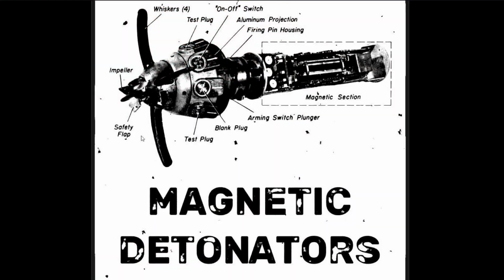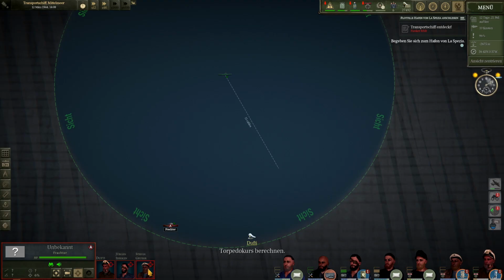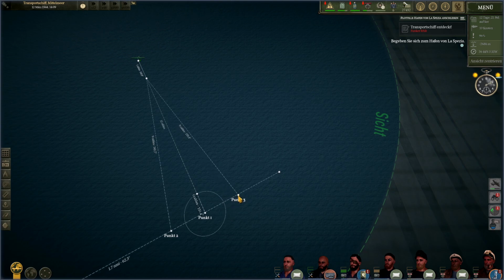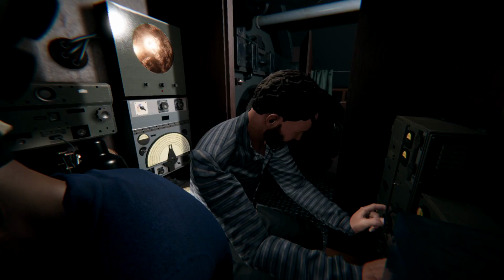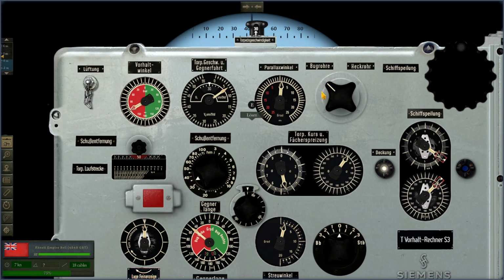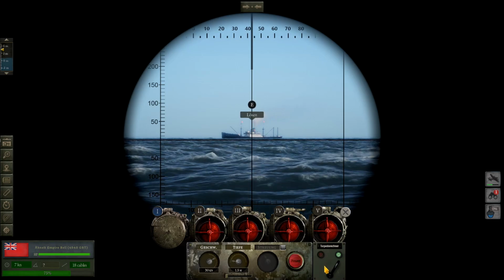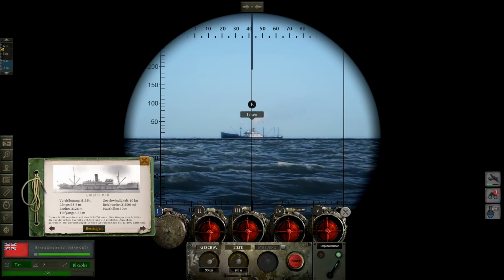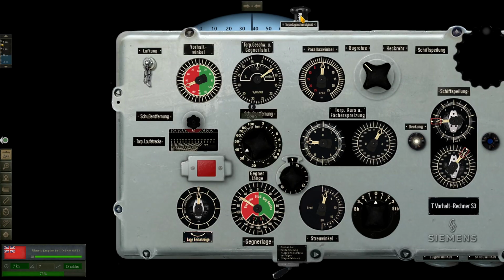UBOAT # 103 TDC? Ze english version 😂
Warum der TDC so wichtig ist versuche ich in diesem Video auch zu klären.
Außerdem stelle ich noch einige Mods vor.
Das sind meine persönlichen Empfehlungen zur aktuellen Version.
Abgesehen von kosmetischen Mods

Video Empfehlung Navigation:
1. Historie, Bedeutung und Entwicklung der Navigation, Hilfsmittel vom Lot bis Kreiselkompaß
2. Funkpeilung, Koppelnavigation, Radarnavigation, Echolot, Gezeiten
3. Sextant, Kommunikationsmittel, Schiffssteuerung (Radar) und Schiffssicherung.

Natürlich  ist es aber auch möglich sich unsere Aufzeichnung  zu
einem späteren Zeitpunkt anzuschauen.

Hier gibt es die Möglichkeit mich mit meinem Kanal zu unterstützen😉,
aber eine finanzielle Spende sollte die letzte Option sein
mich mit meinem Kanal zu unterstützen👍.